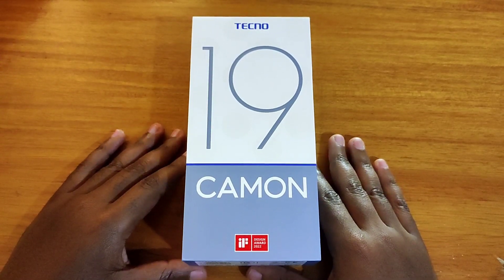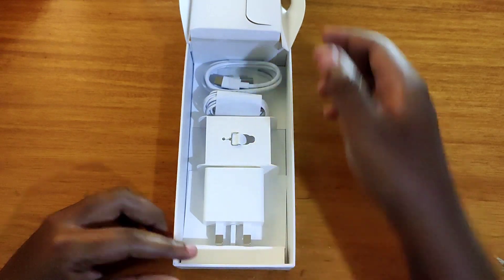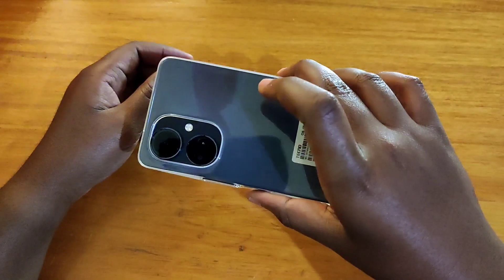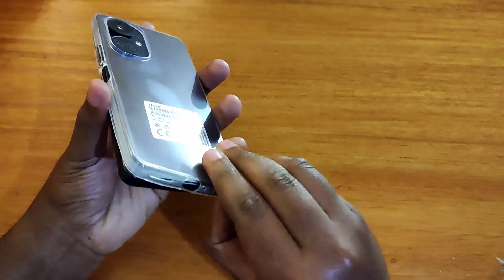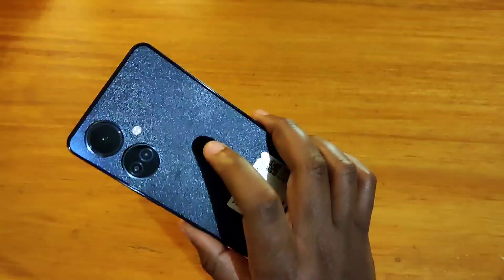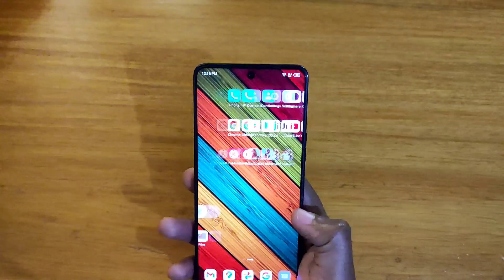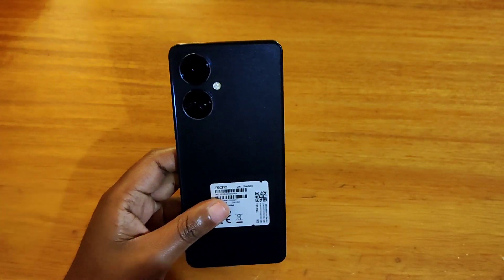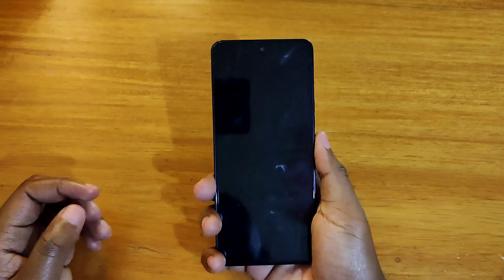Tecno camon 19 unboxing and full review.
Full review of the new tecno camon 19.